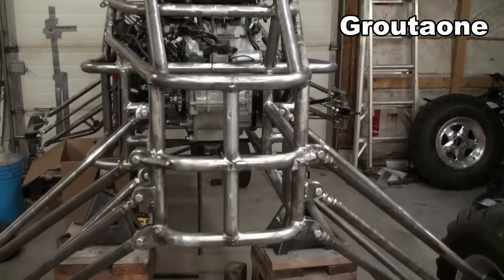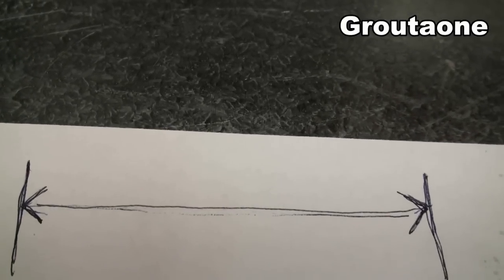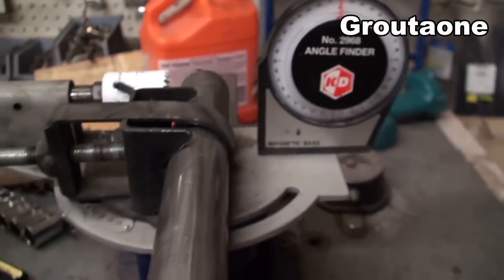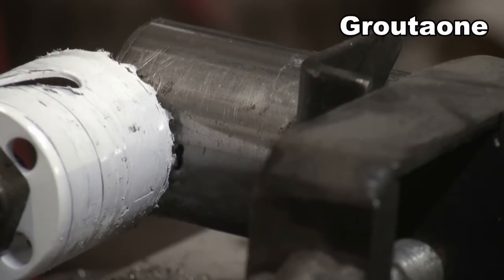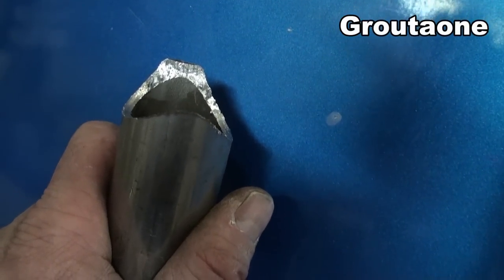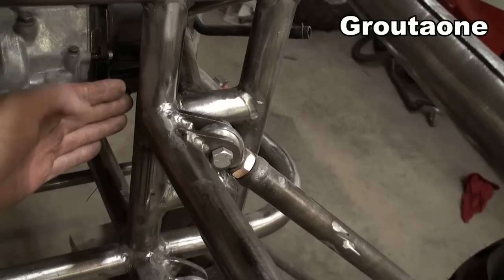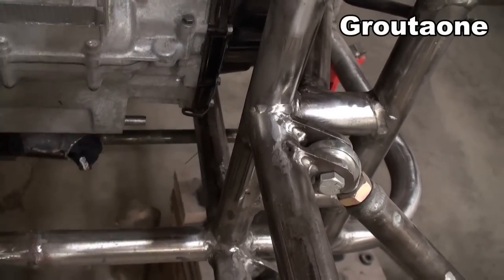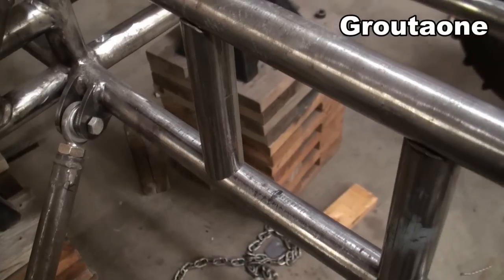Some Tubing Notcher Tips